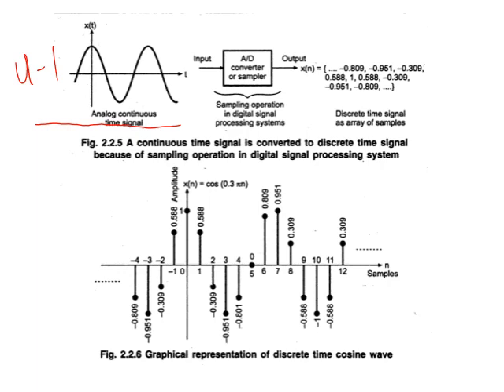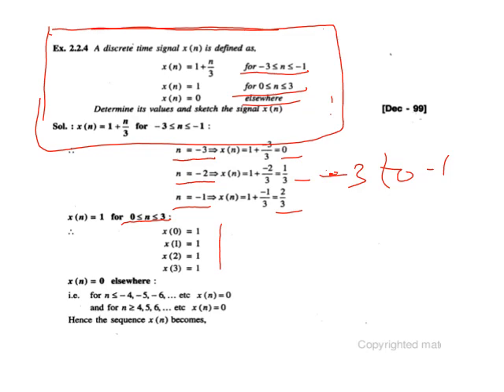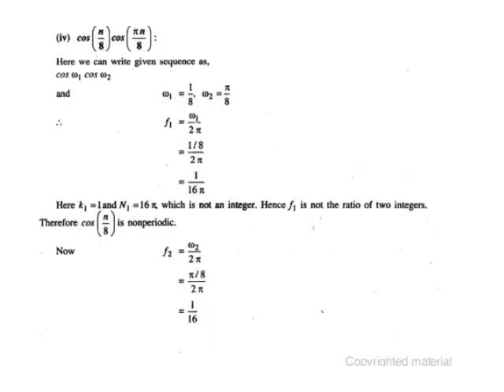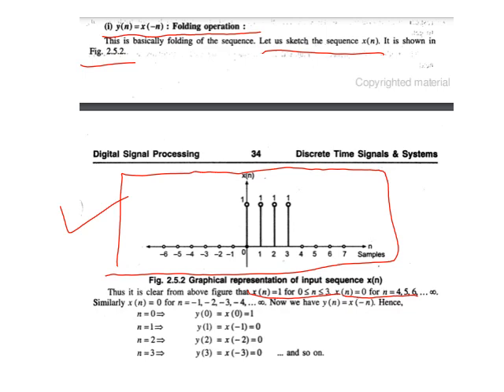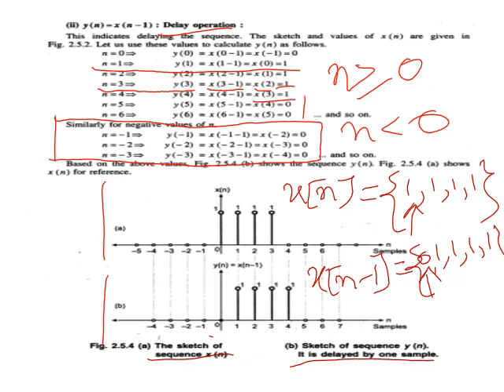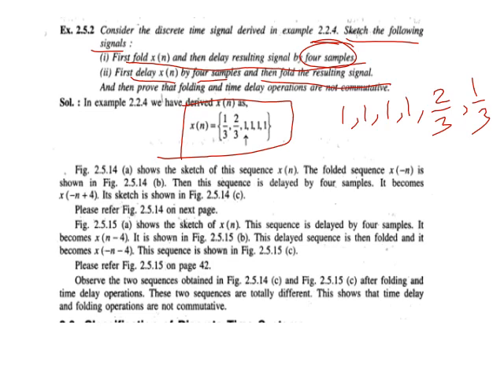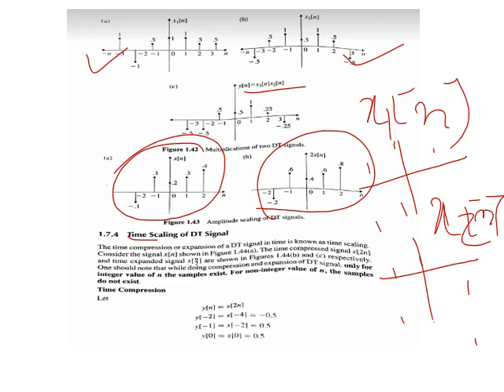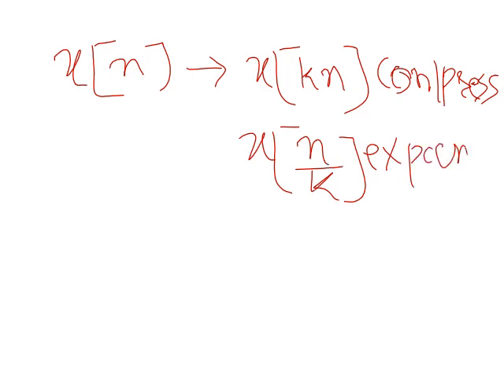Unit 1 DSP Part 1